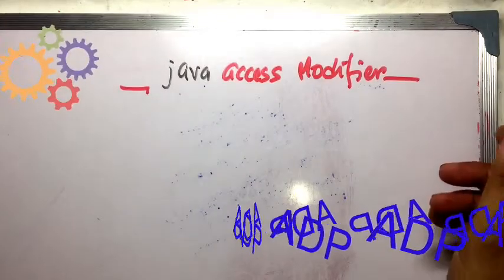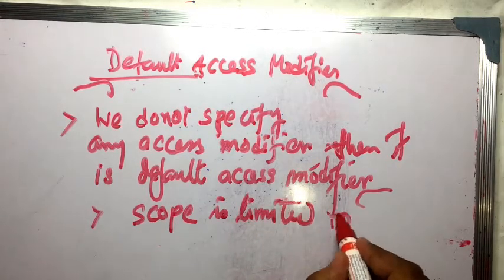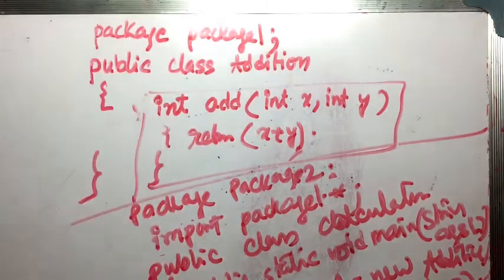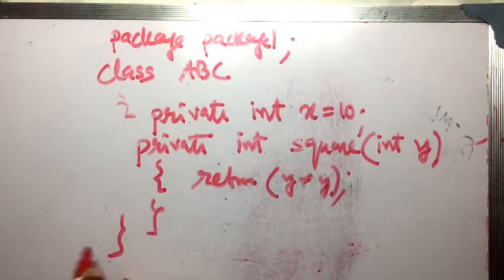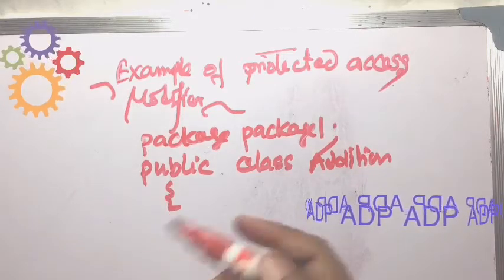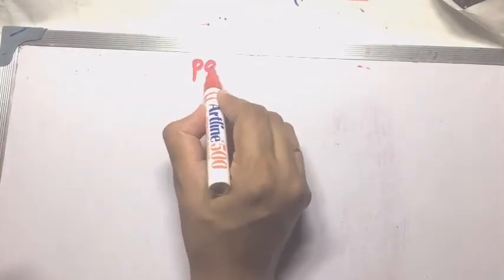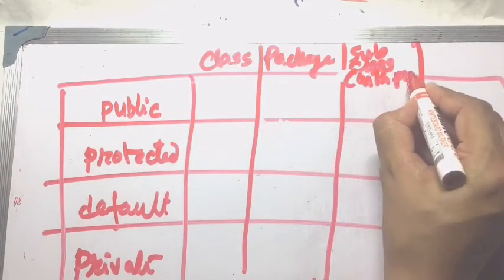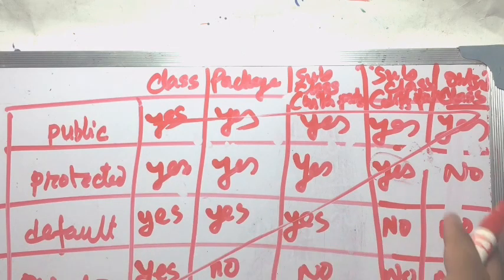Java::package 3/4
Java access modifier
Examples